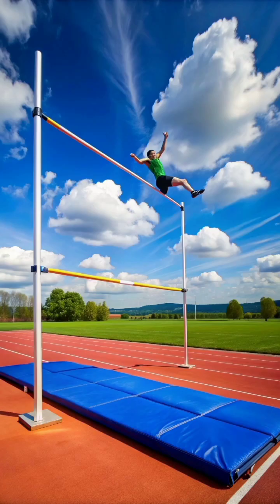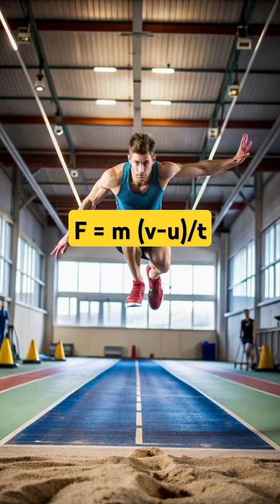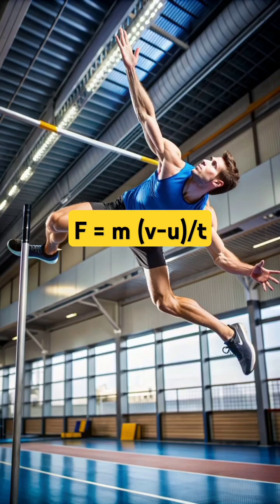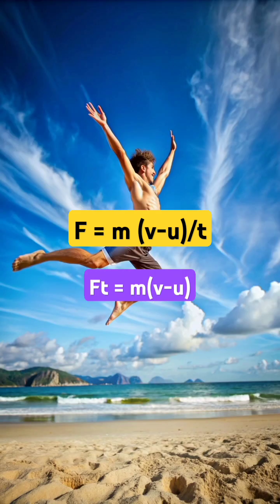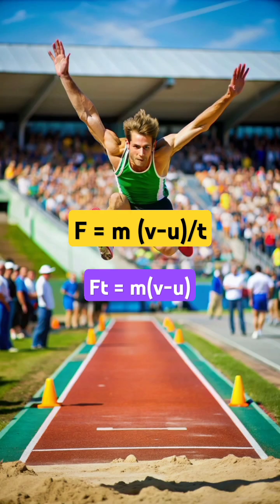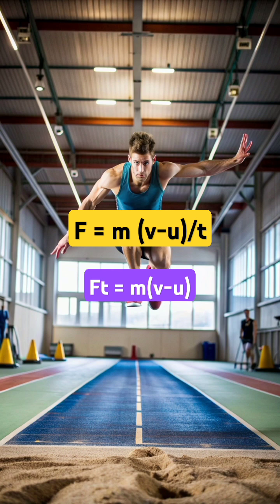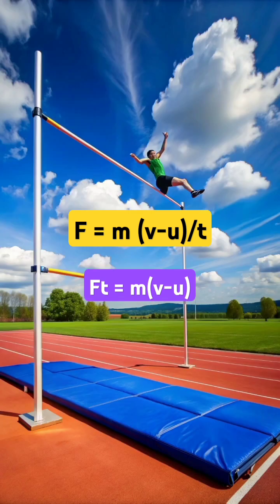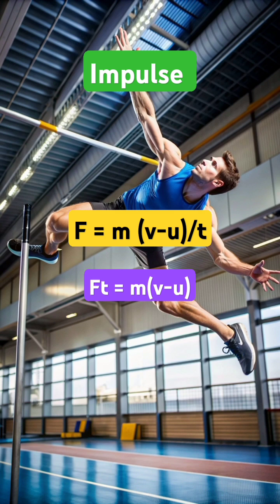in momentum Newton's laws of motion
impulse examples # easy explanation of Impulse for kids # impulse formula # momentum class 9 # formula to find rate of change in momentum
# Newton's laws of motion class 9
Newton's laws of motion  cbse science
 ncert newton's laws of motion
Force formula
Impulsive force formula
impulsive force formula for kids
how to find rate of change in momentum class 9
change in momentum physics
change in momentum formula in physics
rate of change in momentum formula in physics
change in momentum cbse physics
rate of change in momentum icse physics
change in momentum science
formula of linear momentum
newton's second law
statement of newton's 2nd law
 newton's laws of motion class 7 techno
newton's laws of motion class 7 e techno
newton's laws of motion class 9 ncert physics
newton's laws of motion class 9 science cbse
newton's laws of motion science chapter
inertia in Physics
inertia in science
newton's laws of motion icse physics
easy explanation of newton's second law of motion for kids
inertia types
Newton's laws of motion class 11
YouTube physics videos
youtube physics shorts
youtube physics lessons
youtube science shorts
youtube science videos
youtube education shorts
youtube education videos
youtube educational shorts
youtube educational videos
yt physics shorts
yt science shorts
yt education videos
yt education shorts